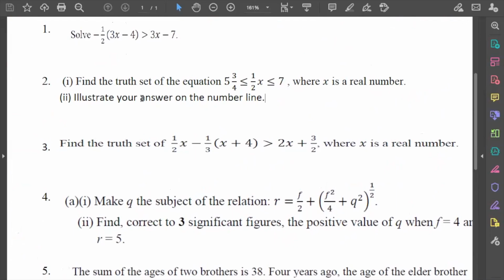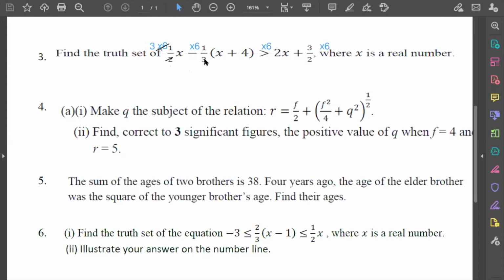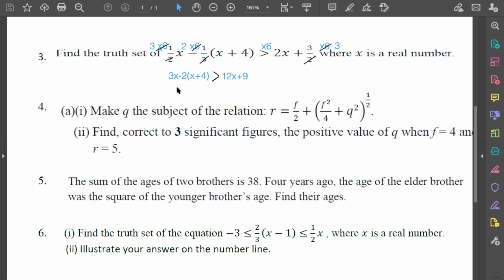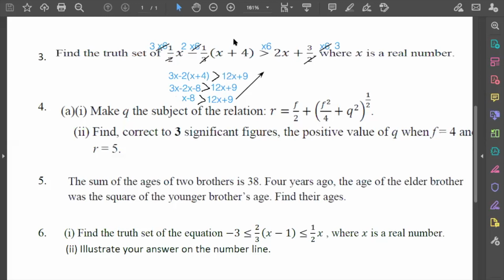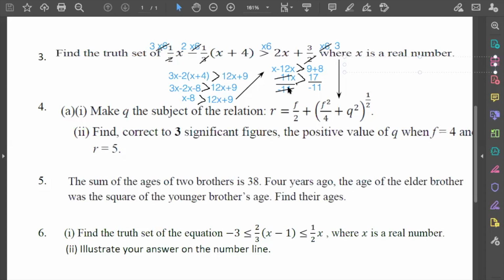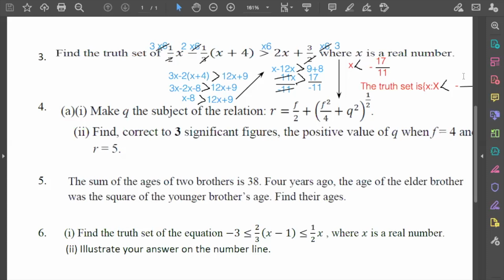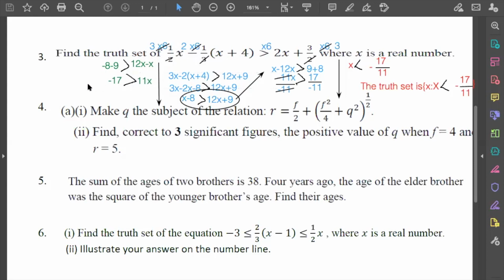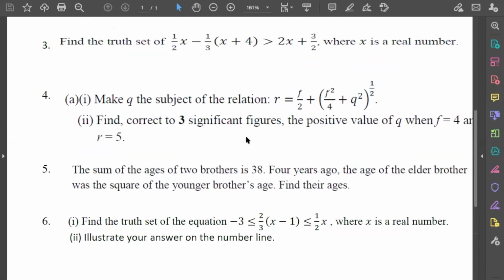Core Mathematics || Solving Inequalities || Part III